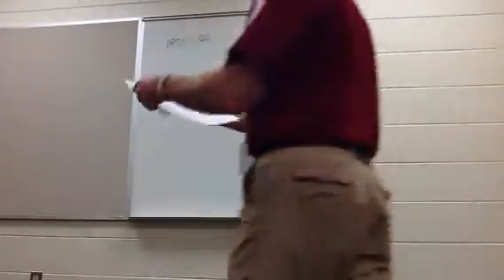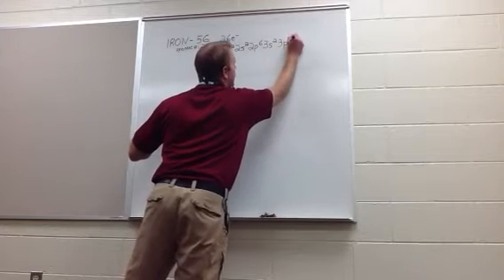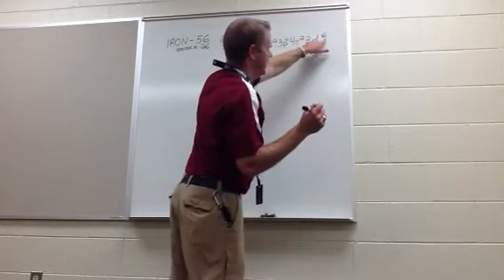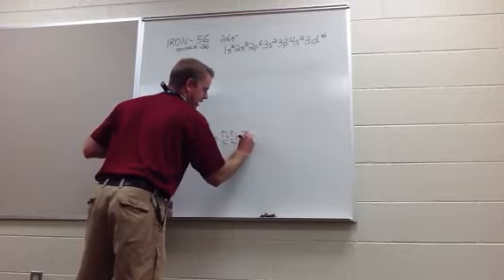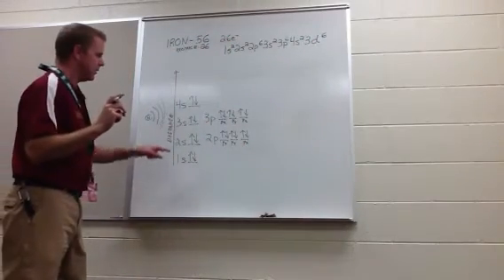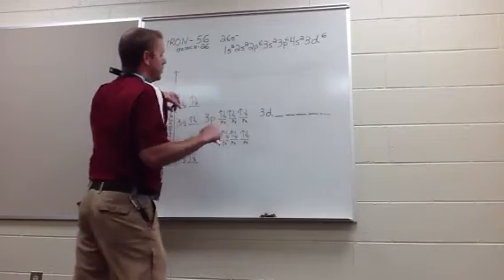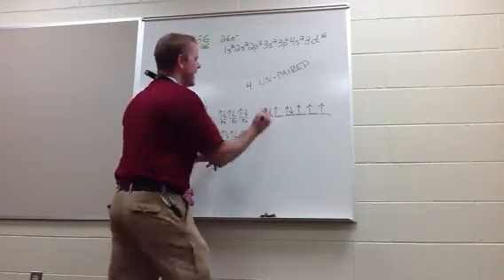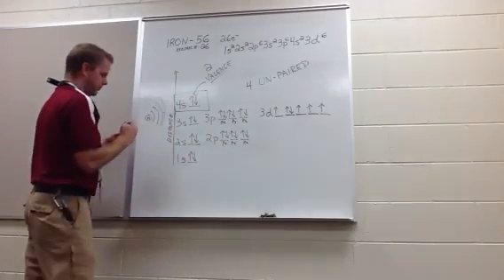Electron Orbital Diagram for Iron- 56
Mr Gerbe goes over the Electron Orbital Diagram for Iron- 56